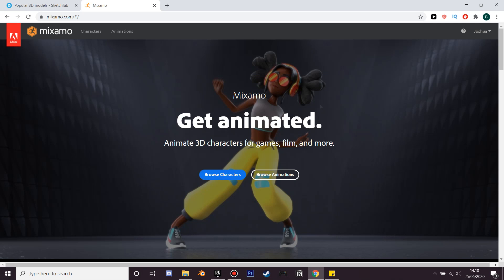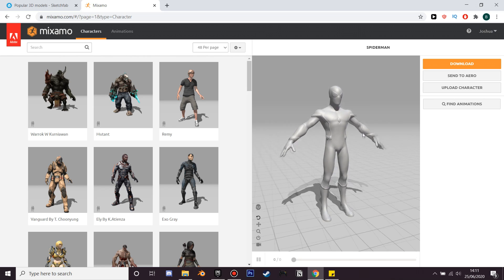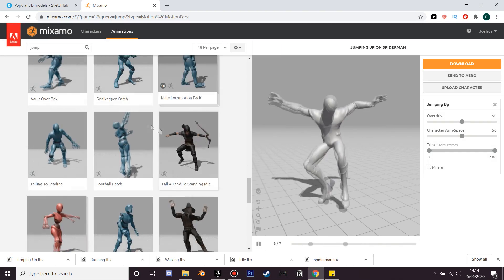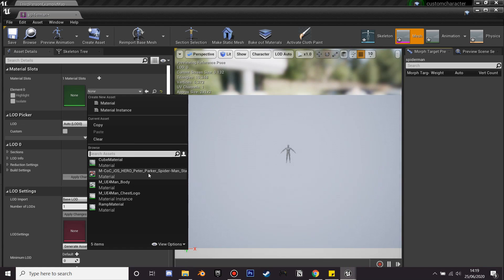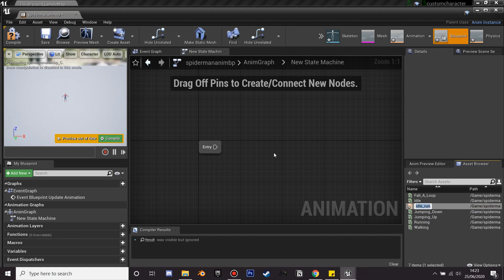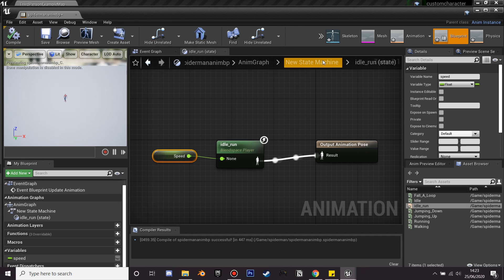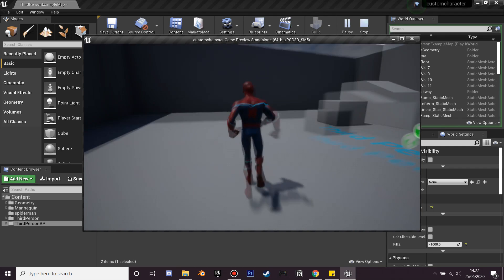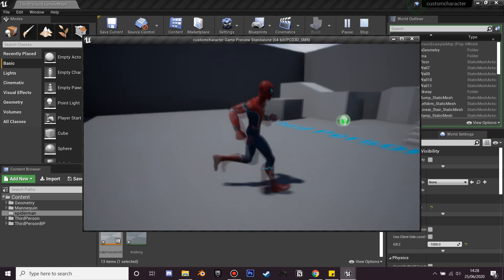How To Import Any Character From Mixamo to Unreal Engine 4 Tutorial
Hi, in this tutorial I go over how to add any humanoid model from mixamo  to Unreal Engine 4